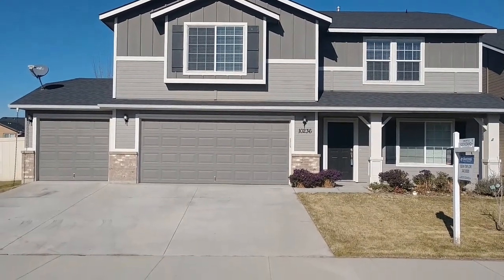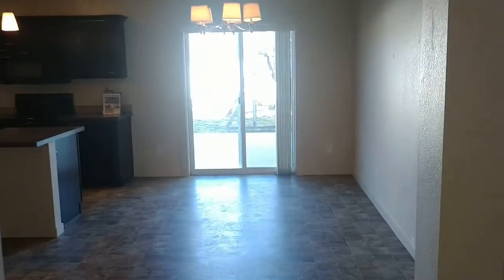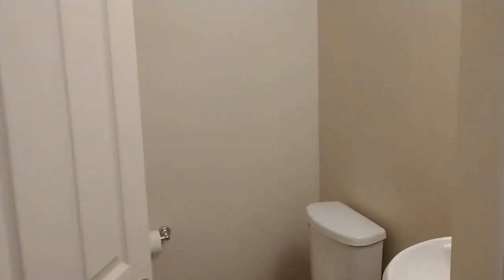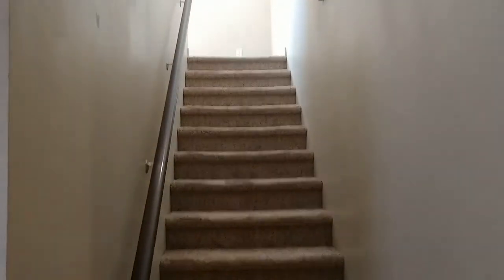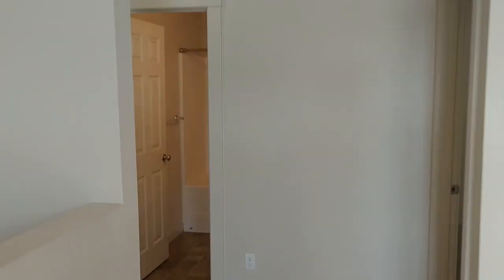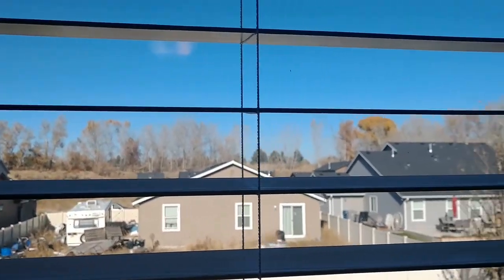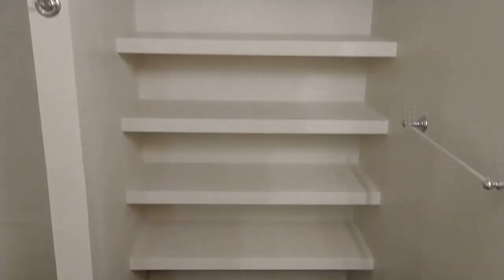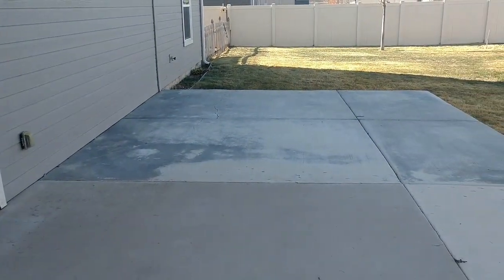10236 W Virginia City